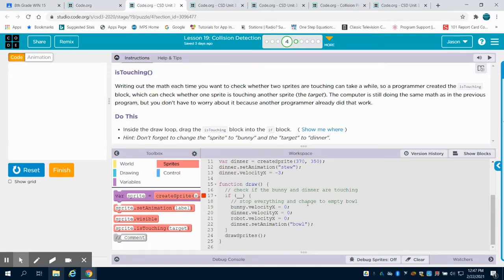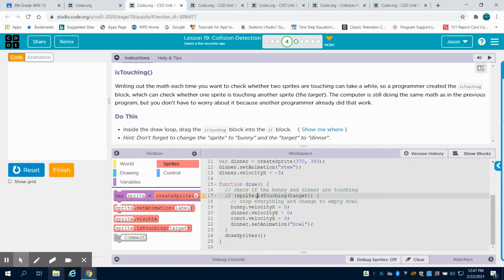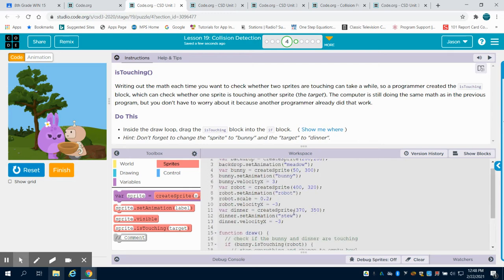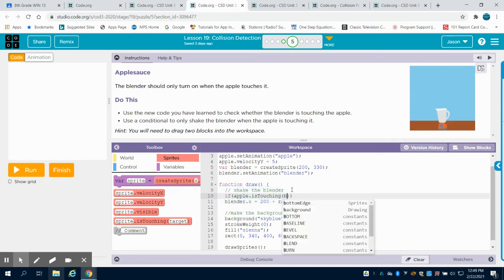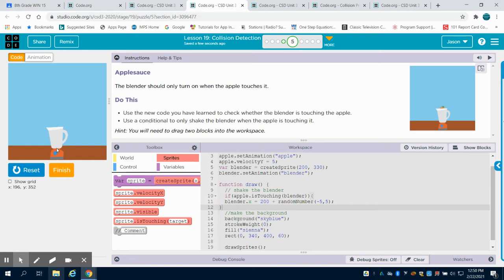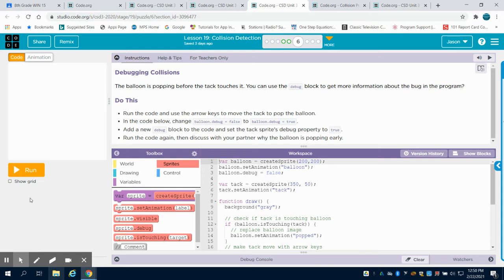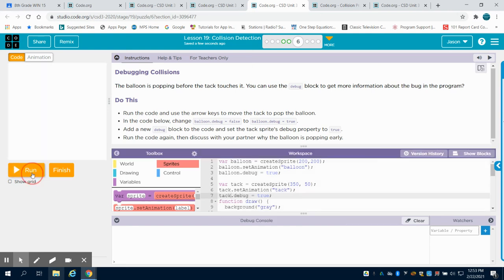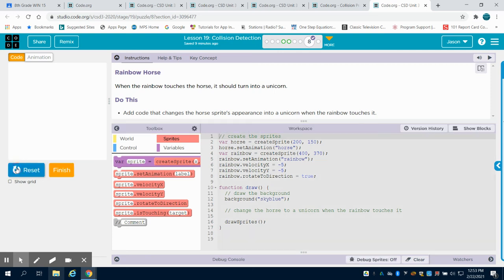Code.org Lesson 19 Collision Detection